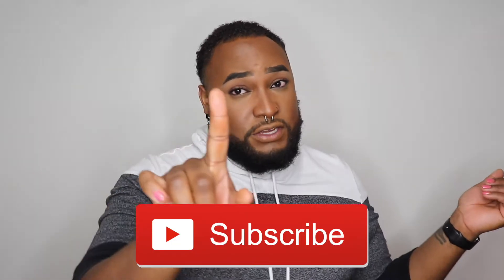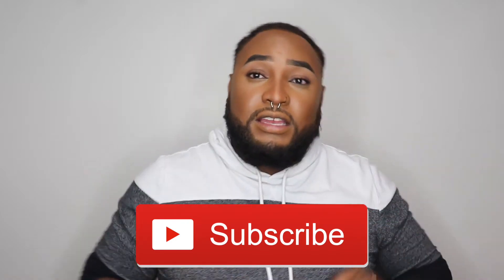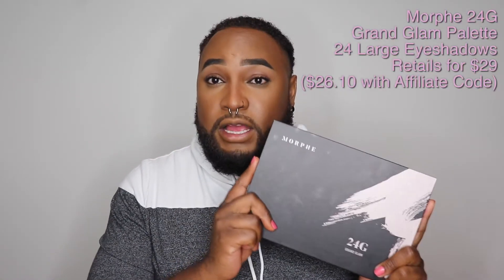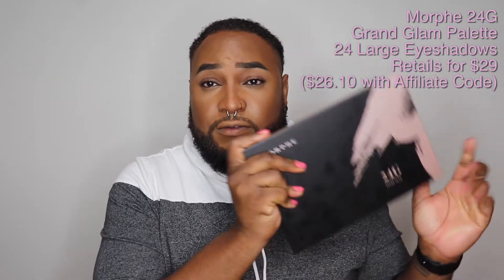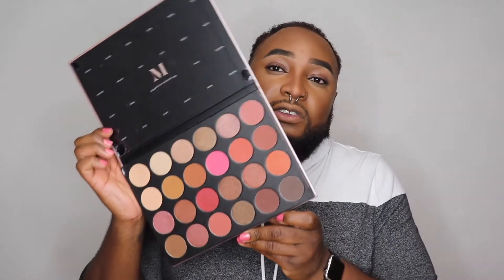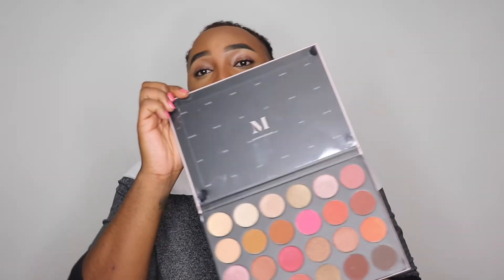Makeup Battle Royale: ABH Soft Glam vs Morphe Grand Glam (Giveaway CLOSED)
It’s the video you’ve been waiting for!!! Today we’re gonna do a Makeup Battle Royale between the Anastasia Beverly Hills Soft Glam palette and the Morphe 24G: Grand Glam Palette!

PRODUCTS MENTIONED:
Anastasia Beverly Hills Soft Glam Palette
Morhpe 24G Grand glam Palette
Morphe Eyeshadow Primer
Morphe 8C Blush Palette
Anastasia Beverly Hills Sundipped Glowkit

Vero: NeonMUA

Greenscreens are from JanTube Editing on Youtube
Video clip provided by Pixy Pox on Youtube

Intro - Machinedrum  “Do It 4 U (ft. D∆WN)”
Outro - Machinedrum  “White Crown”
Nicki Minaj “Roman’s Revenge” Instrumental
Rihanna “Desperado” Instrumental
Beyonce “Don’t Hurt Yourself” Instrumental
Cardi B “I Do (feat. SZA)” Instrumental
Tinashe “No Drama (feat. Offset)” Instrumental
Janelle Monae “Django Jane” Instrumental
Nicki Minaj “Beez In The Trap (feat. 2Chainz)” Instrumental